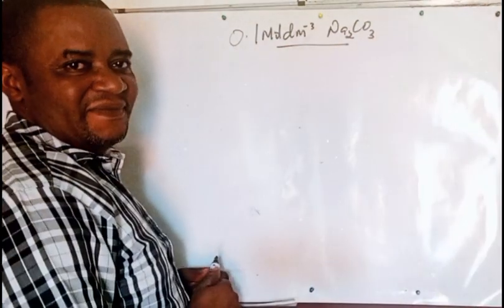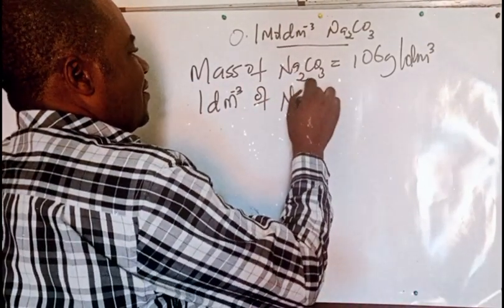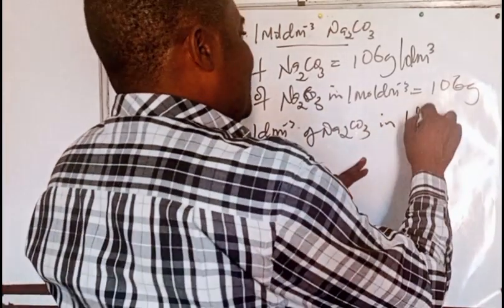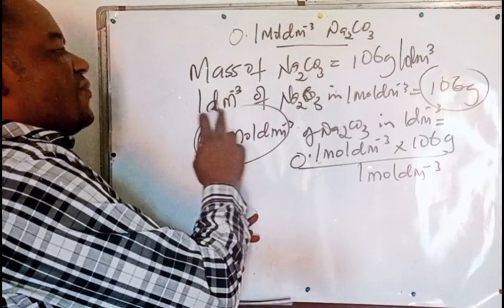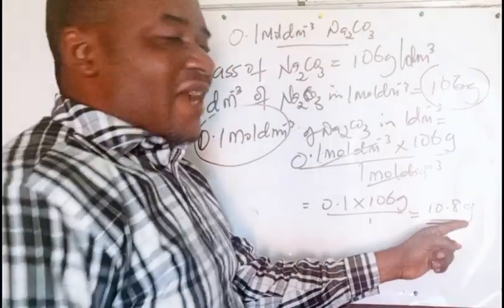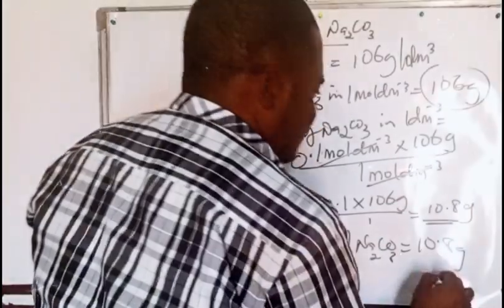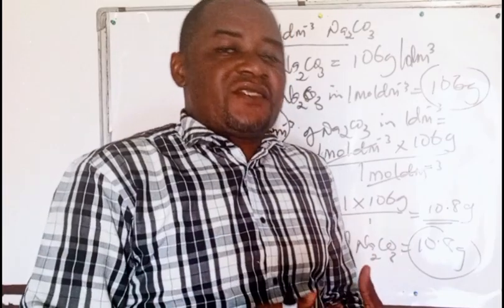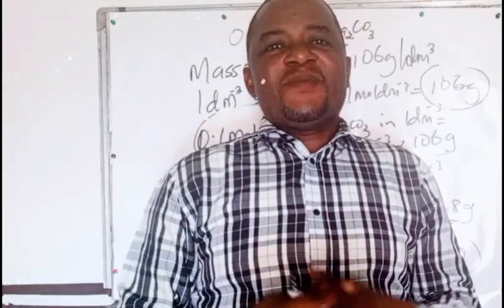Preparation of standard solutions Part II